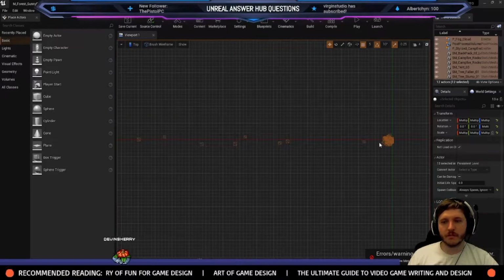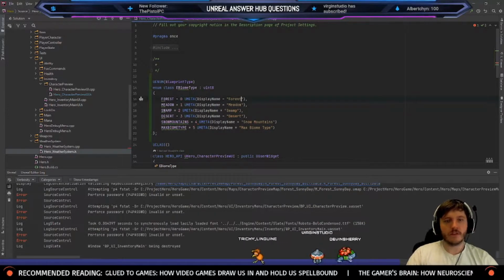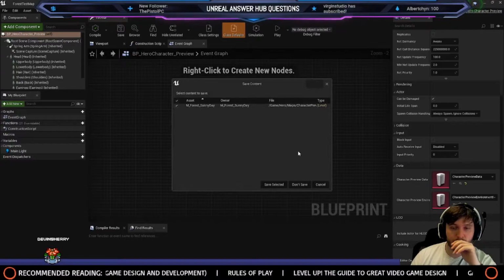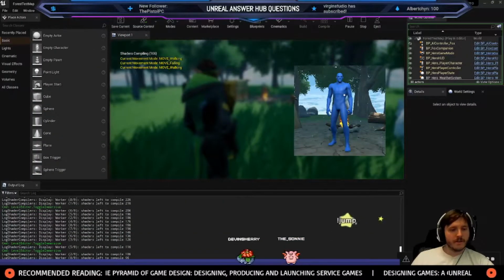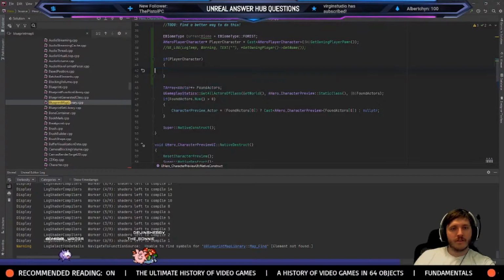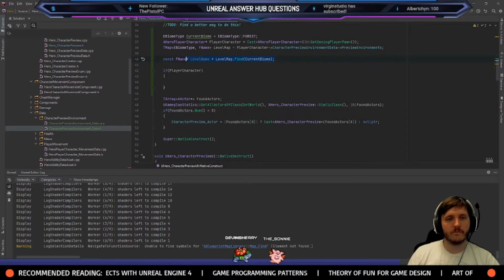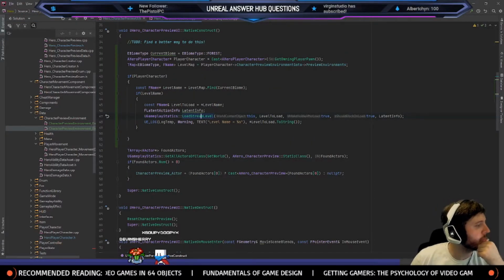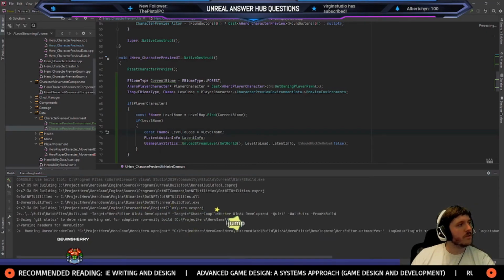UNREAL ENGINE 4 LIVE STREAM SERIES 106: LOADING & UNLOADING PREVIEW ENVIRONMENTS IN C++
In this live-stream, we begin the work needed to dynamically load and unload preview environments for the character preview UI.